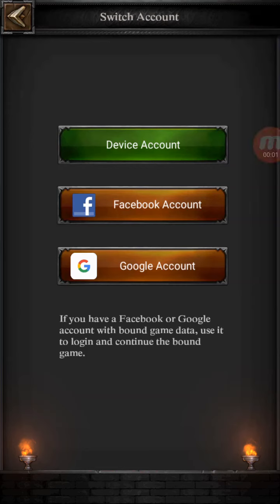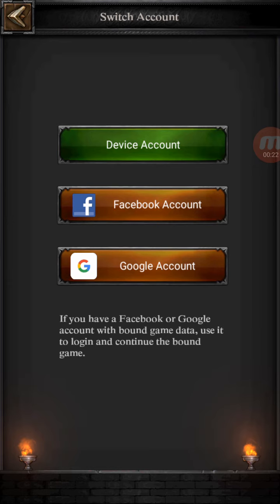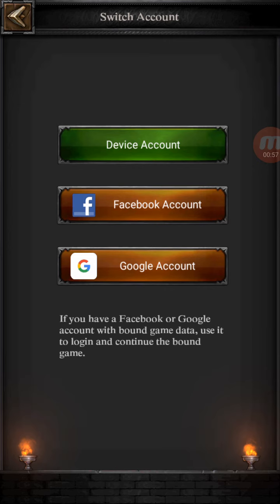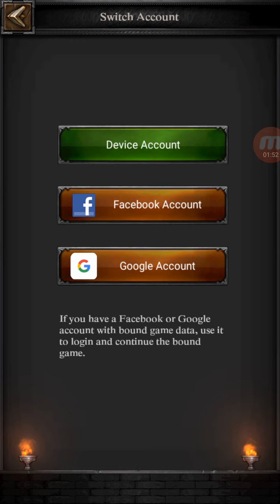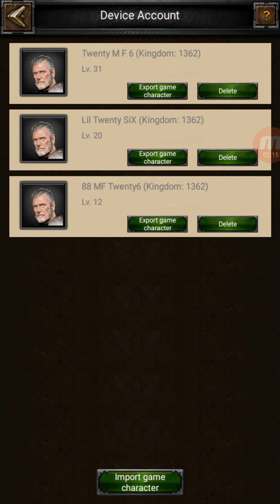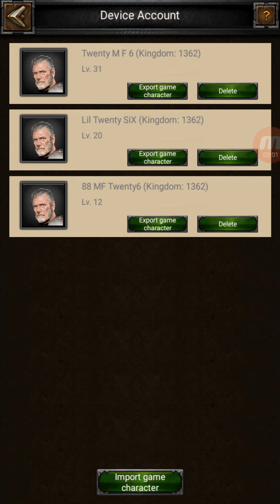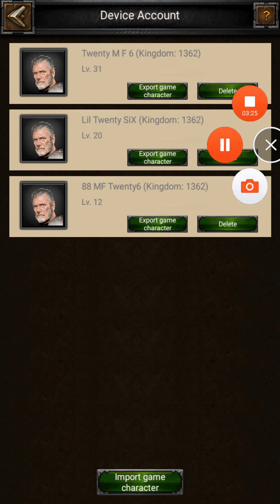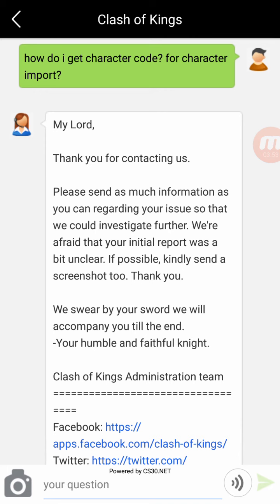WARNING ABOUT CLASH OF KINGS NEW FEATURE: DEVICE ACCOUNT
This is a video about the new device account switch option that Clash of Kings has released... Currently it has been removed from the game however this is a preview of the feature/ warning about glitches/bugs causing Castle losses.